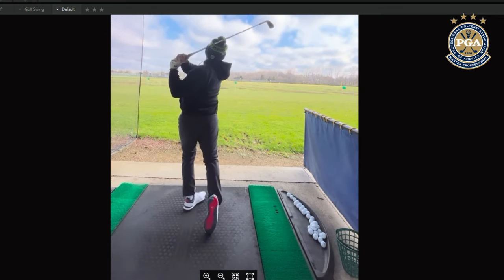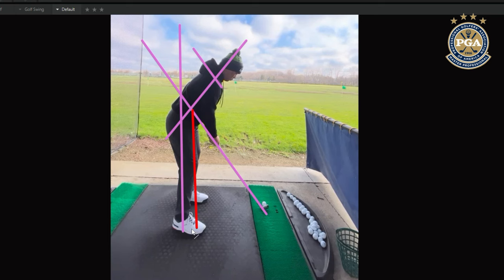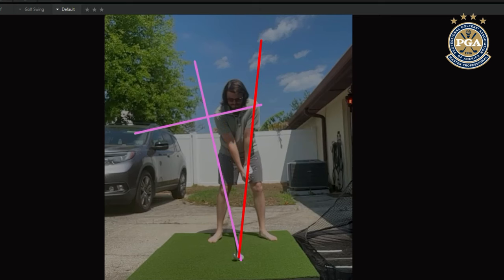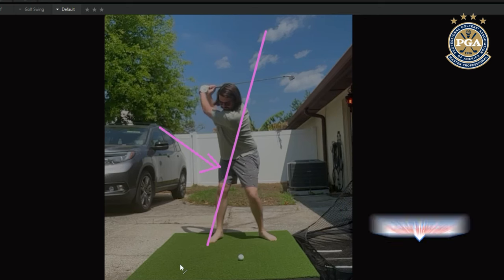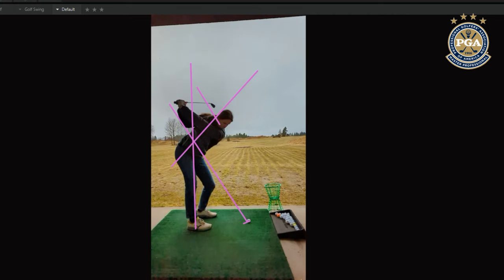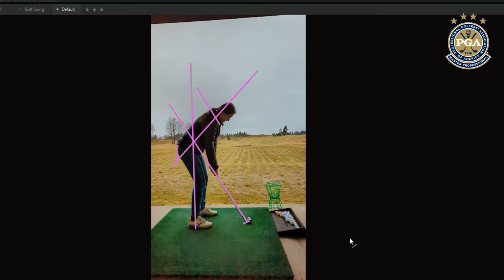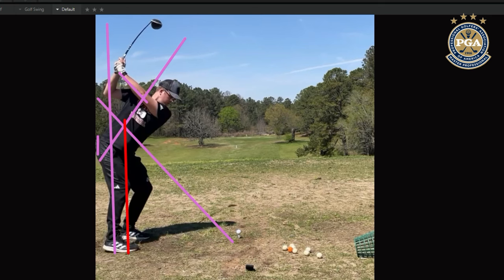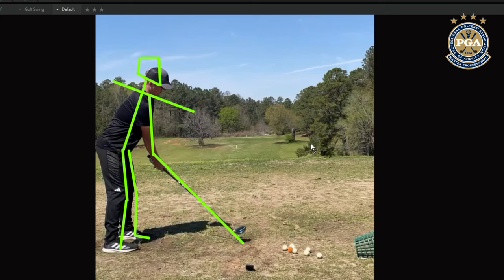Why you may be losing distance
Are you tired of feeling like your golf swing is holding you back on the course?  Don't worry, we've got you covered! In this video, we reveal the secrets to transforming your amateur golf swing into a powerful, consistent stroke that will have you hitting the ball like a pro in no time!

Learn about cause and effect of the golf swing and how to start to look at your own swing a little differently. Whether you're struggling with slicing, hooking, or just can't seem to get the distance you want, our expert tips and tricks will revolutionize your game. Say goodbye to frustration and hello to confidence on the course! Watch now and start dominating your next round of golf!

00:00 Introduction
00:44 Amateur Golf Swing #1
04:09 Amateur Golf Swing #2
08:37 Amateur Golf Swing #3
12:08 Amateur Golf Swing #4